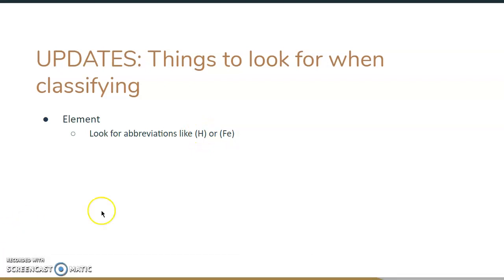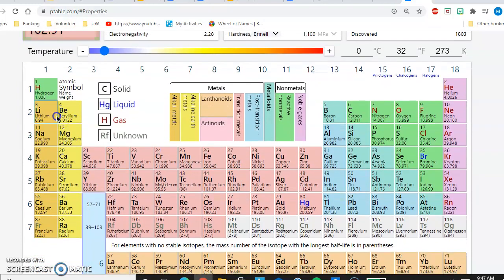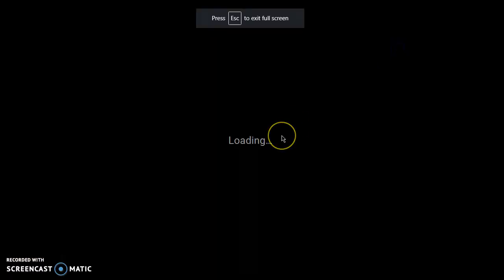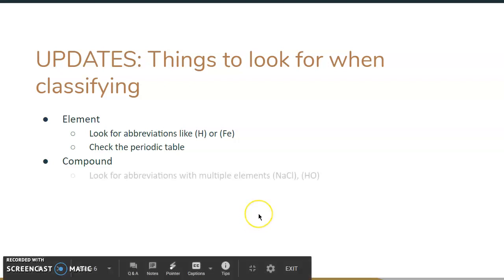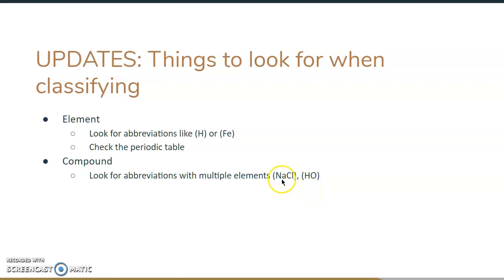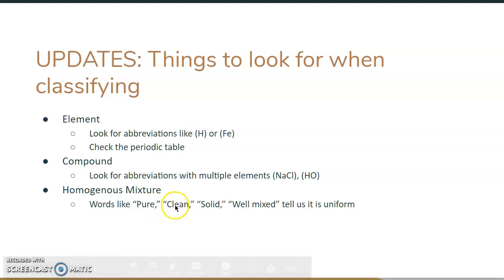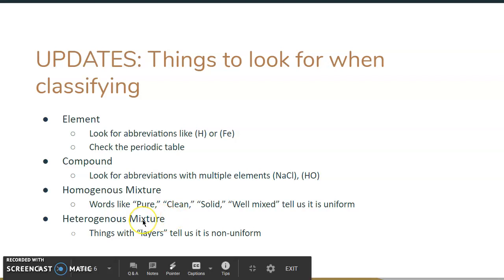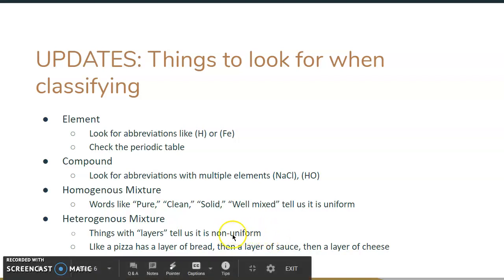Classifying matter update